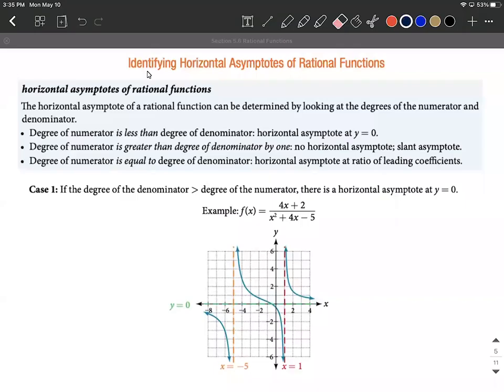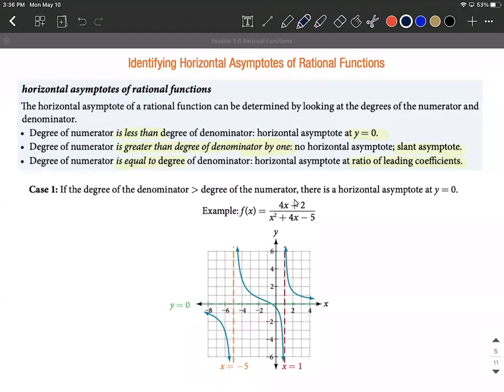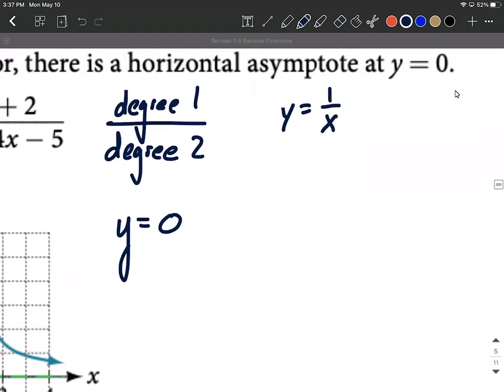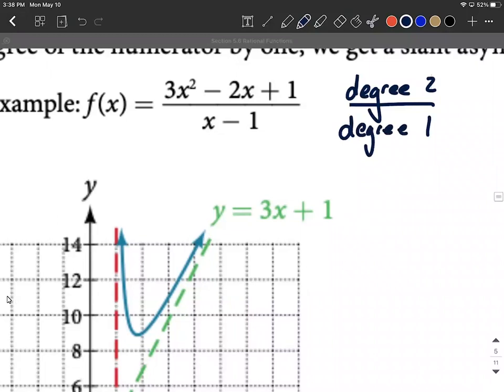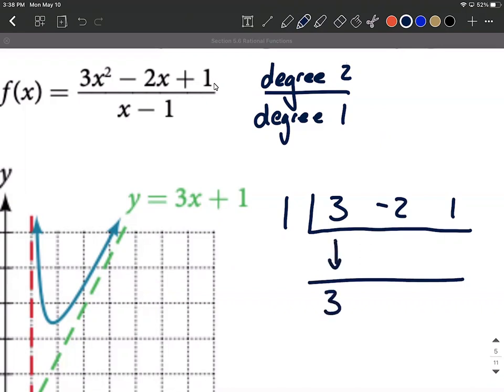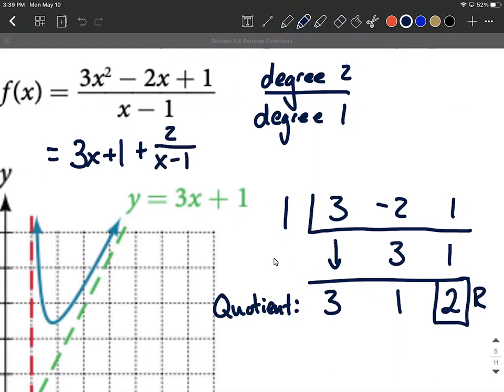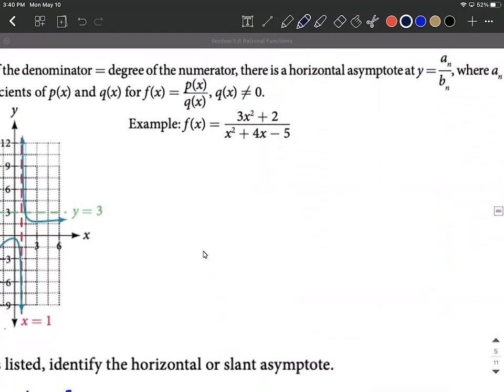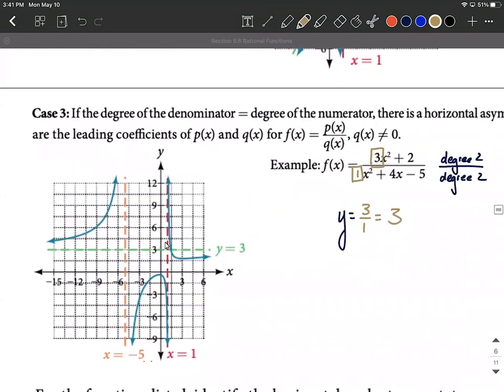Rational Functions | Horizontal Asymptotes and Slant Asymptotes by comparing degrees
In this example, we determine if rational functions will have horizontal asymptotes or slant asymptotes (oblique asymptotes) by comparing the degrees of their numerator and denominator.  We go through the steps of synthetic division to help us find a slant asymptote.